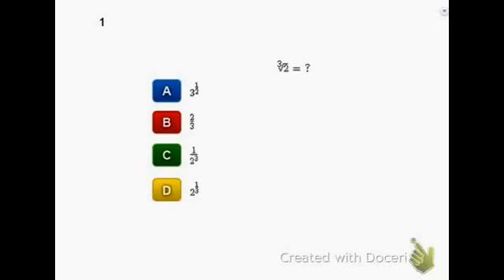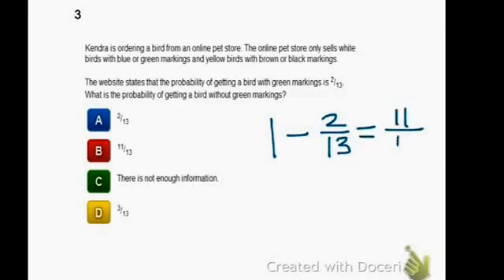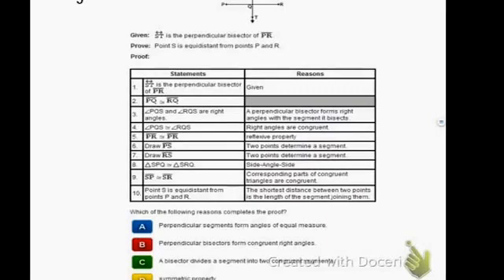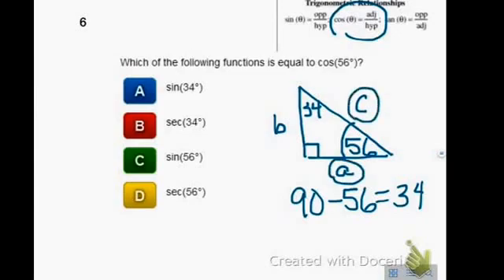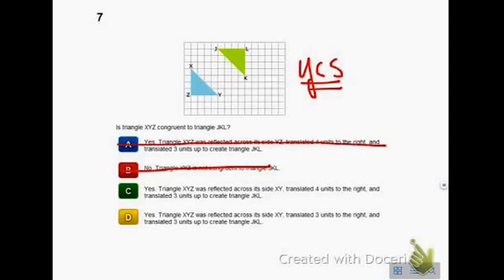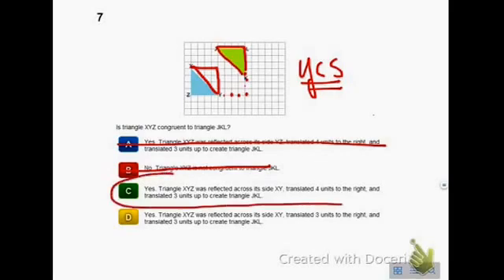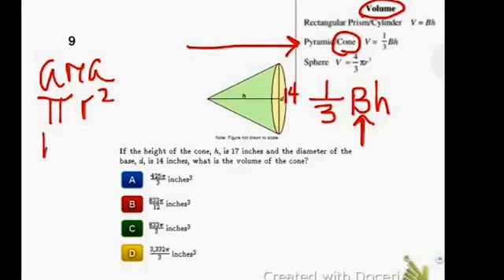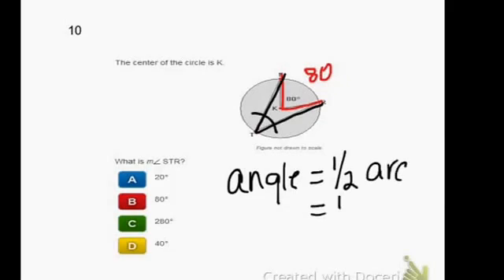Homework 5-7 EOCT Practice